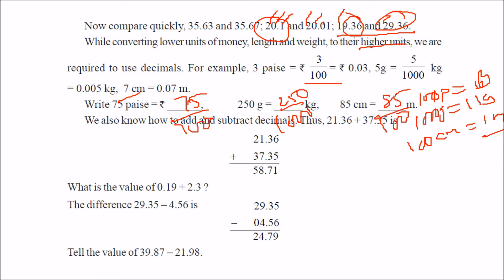CLASS 7 VII MATHS CHAPTER 2 FRACTIONS AND DECIMALS NCERT CBSE PART 2